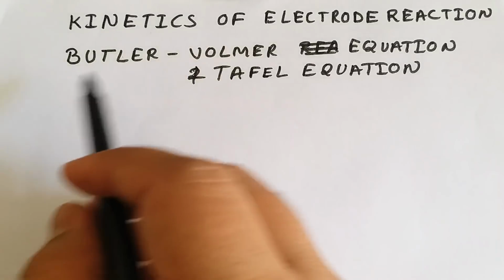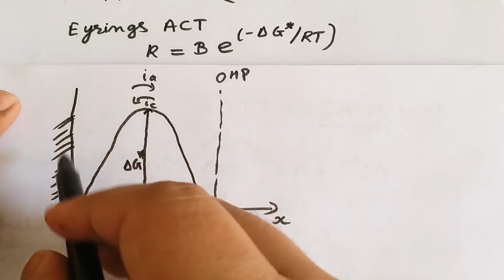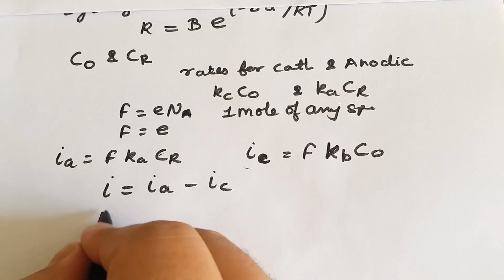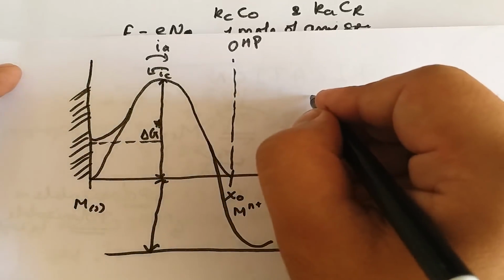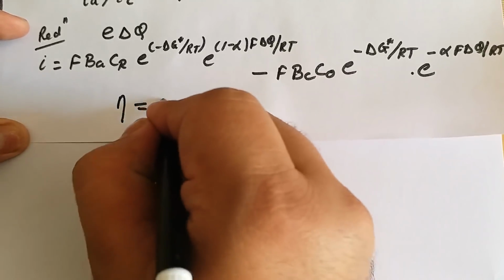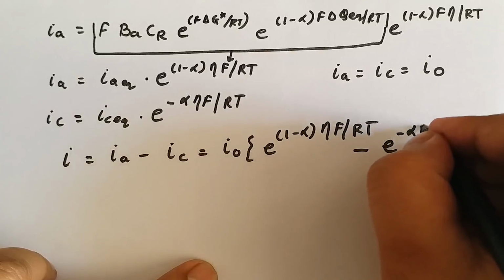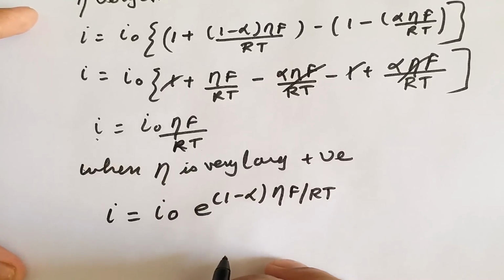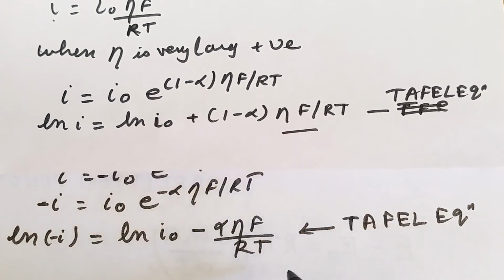KINETICS OF ELECTRODE REACTION |BUTLER VOLMER & TAFEL EQUATIONS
KINETICS OF ELECTRODE REACTION IS DISCUSSED
TAFEL EQUATION AT 17:20 MIN